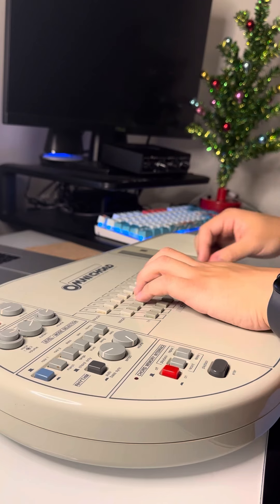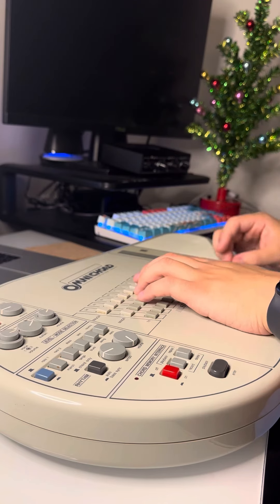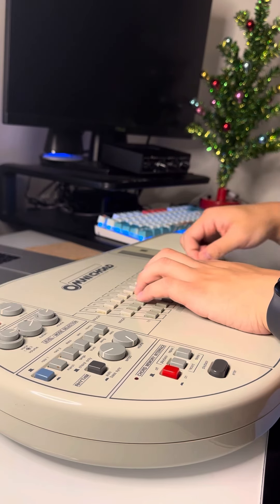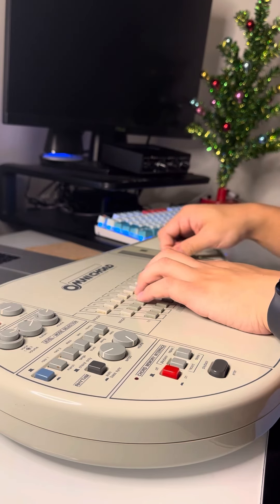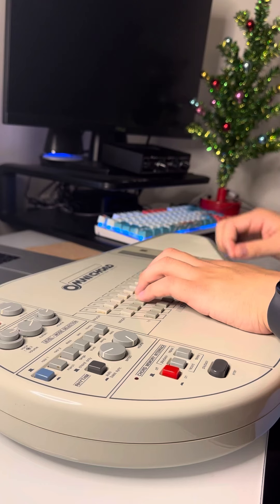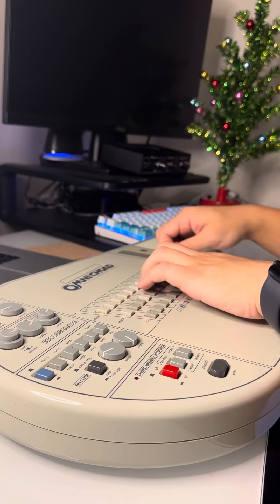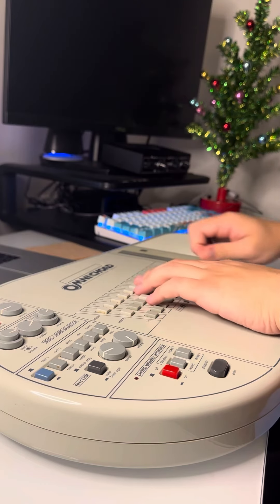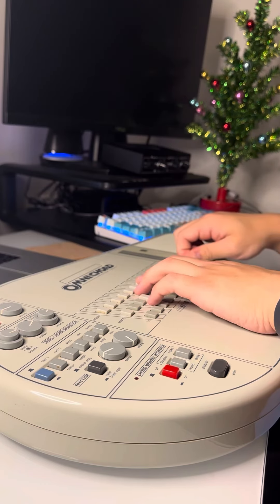It’s Beginning to Look a Lot like Christmas - omnichord cover | Soho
I was practicing some Christmas songs on the omnichord and decided to do an impromptu recording and upload this one! It’s not perfect but I hope you enjoy :)